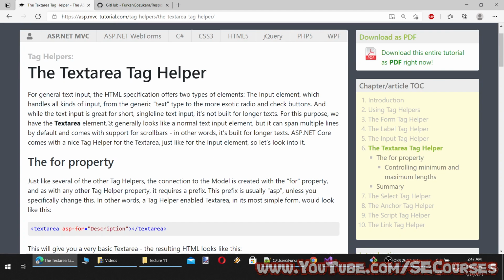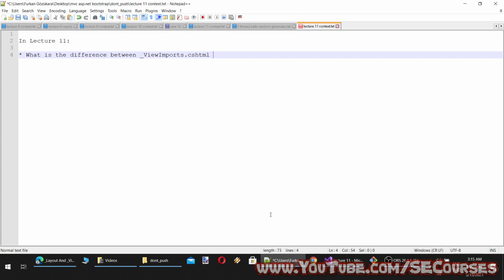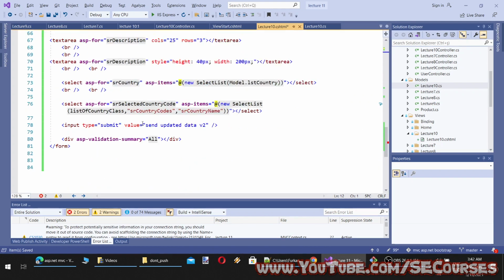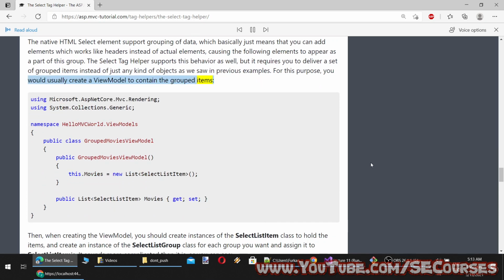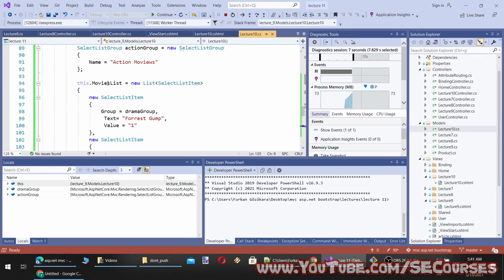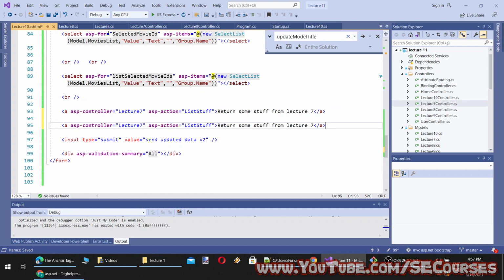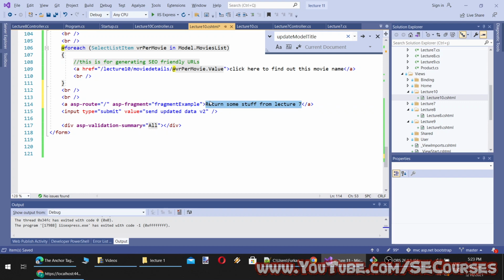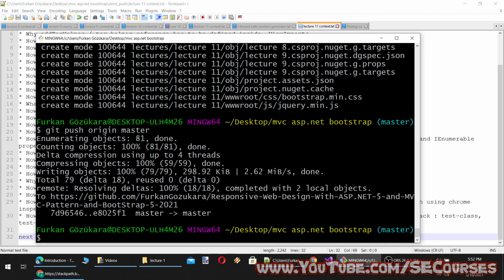ASP.NET - MVC - Lecture 11: Multiple Select & Options, Content as HTML, Option Groups, CDN Fallback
In Lecture 11:

* What is the difference between _ViewImports.cshtml and _ViewStart.cshtml
* Why we need to put JavaScript files and define layout in _ViewStart
* Why addTagHelper / tag helper reference has to be defined inside _ViewImports
* How to generate tag helper having select options
* How to bind select options to a property in the model
* How to bind selected option value to a property and display another property as select text
* How to use @using static to access static properties of non-static classes (instance based classes)
* How to add a custom validation to a custom classes
* How to return user the custom validation error from code behind in controller by using ModelState errors
* How to return content as raw html not encoded html
* How to utilize debugging to figure out and find out how to access or do some property of objects
* How to define content type when returning content instead of a view
* What are enumerations
* How to set custom display name to enumerations
* How to assign and read numeric values to the enumerations
* How to bind an enumeration to a select list (drop down list in asp.net webforms)
* How to use Option Groups with the Select TagHelper in MVC and properly bind and display it
* How to compose multiple selectable dropdown list / select list (it becomes listbox) with using tag helpers and IEnumerable property binding
* How to use route-id tag to get parameters from tag helpers
* How to compose SEO friendly urls with optional parameters and routing
* How to use name attribute of custom routing
* How to use fragment attribute, host attribute and protocol attribute
* Why use CDN to host static files
* How to have a backup plan of CDN failure with asp-fallback-src script tag helper
* How to serve static files in ASP.NET MVC such as javascript, js, html, image, css, etc.
* How to properly inspect page to see what happens such as if js file loaded or alternative one is loaded with using chrome inspect tools
* How to use Link Tag Helper to serve static CSS files from CDN and how to counter CDN failure with asp-fallback : test-class, test-property and test-value tag helpers

This course requires fundamental knowledge about programming and C#. So please watch our below playlists related to C#.

auto subtitle timing : NA